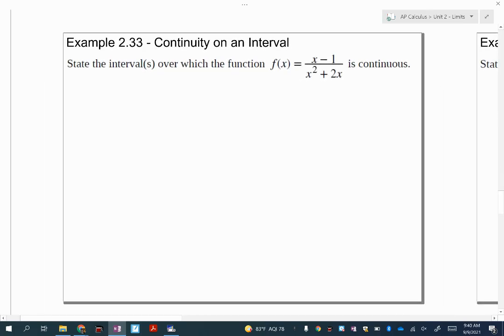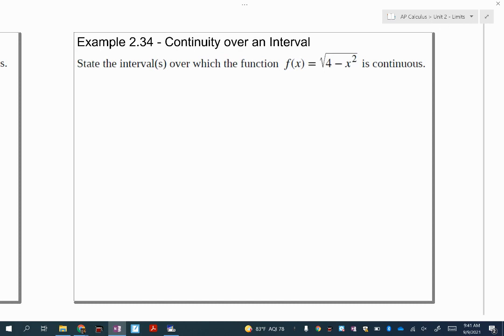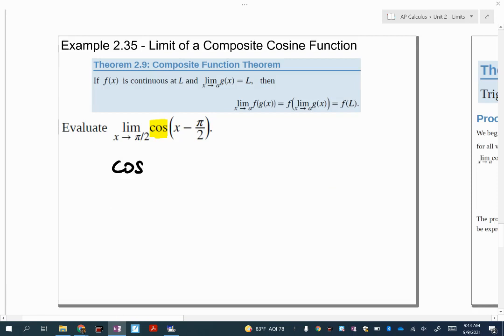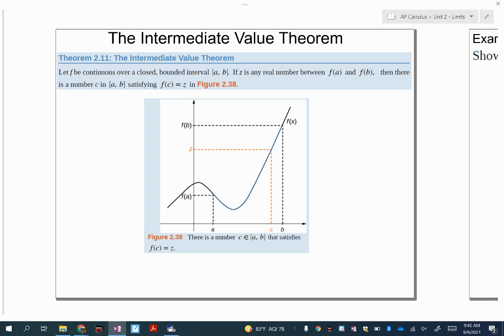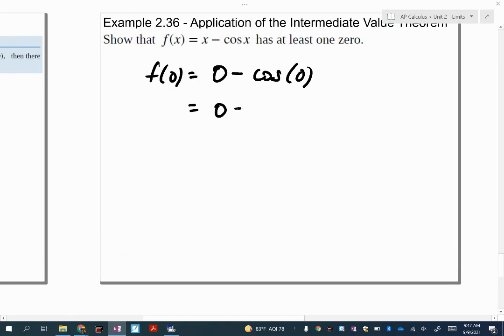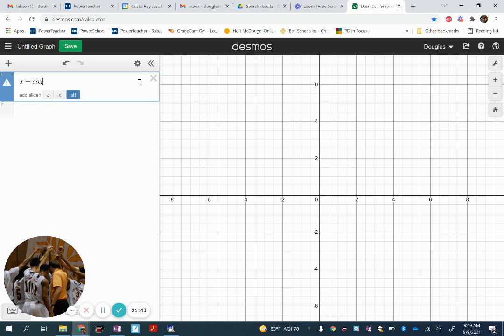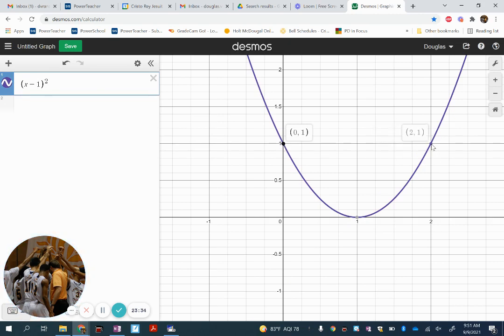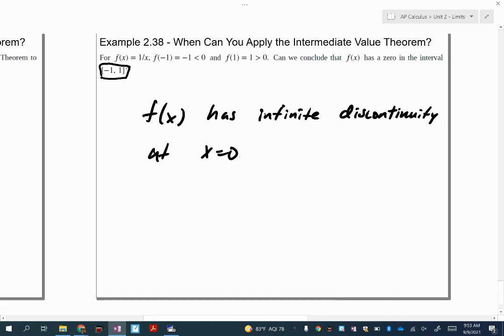2.4 - Continuity (Pt. 2)